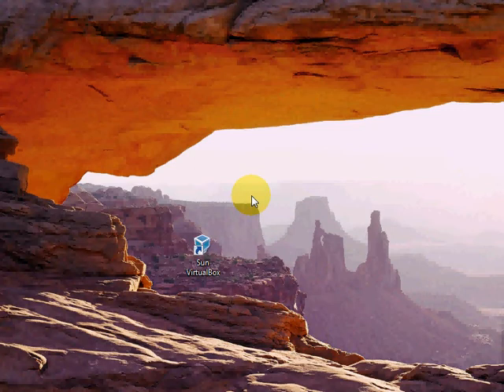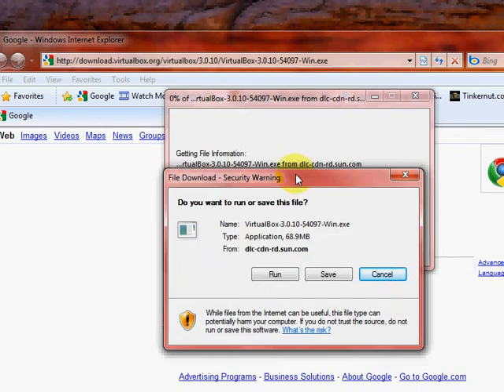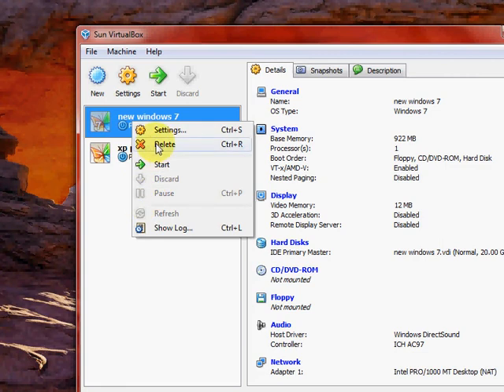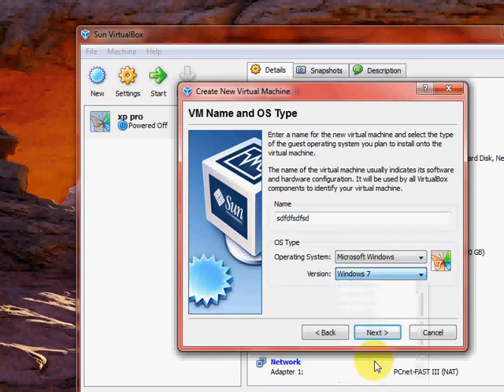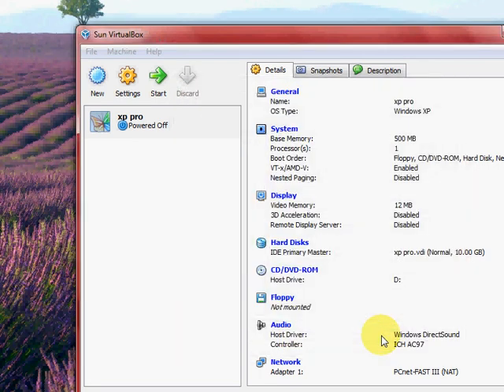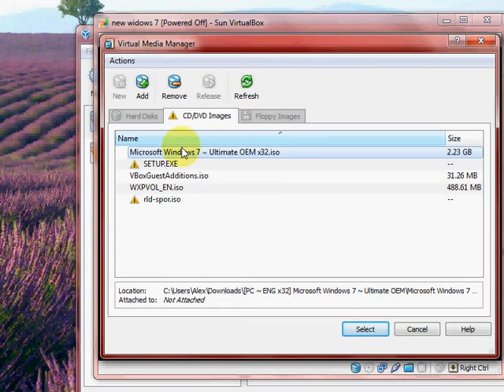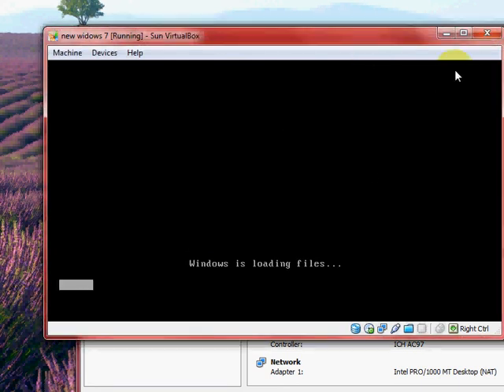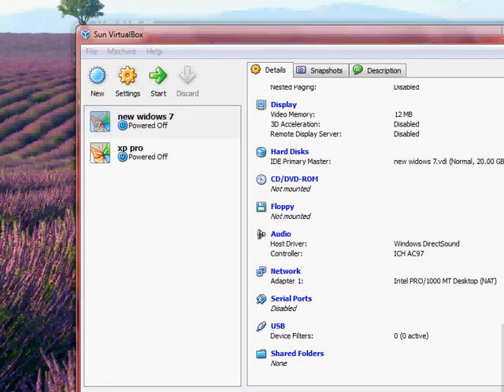How to use Sun VirtualBox on any windows (Fast)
sorry for talking so long